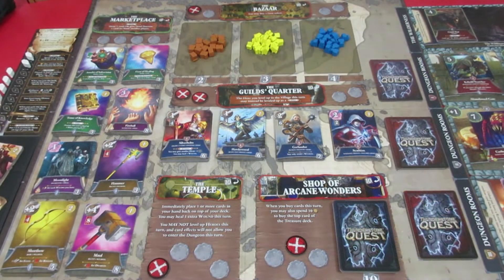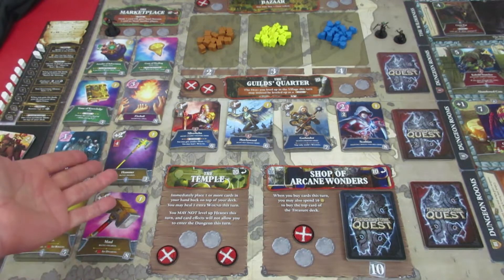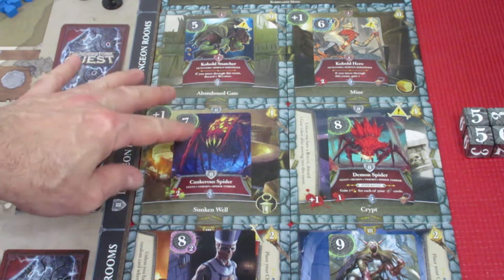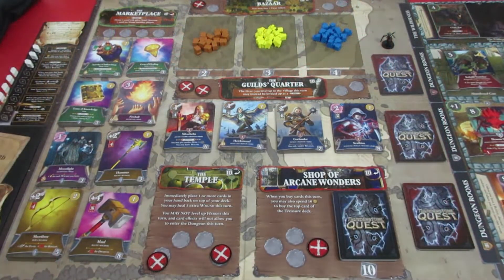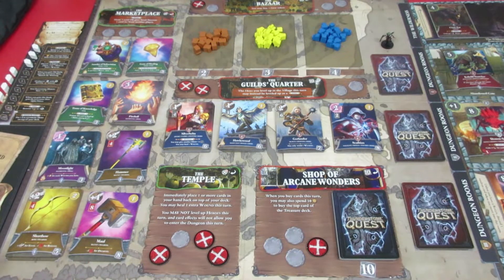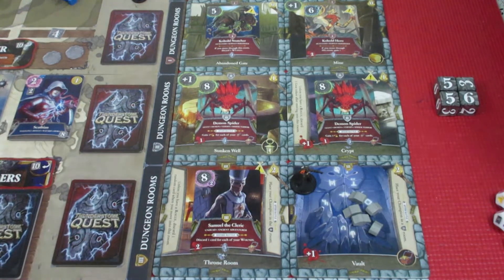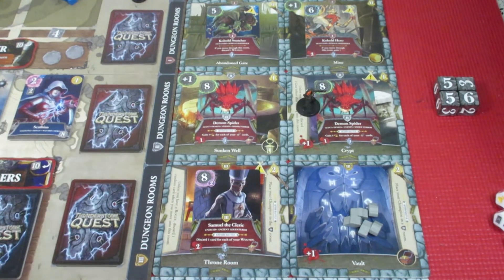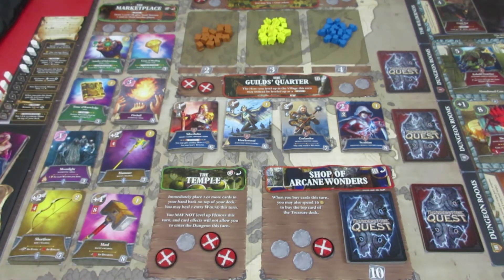Thunderstone Quest AMITD Part 2 Episode 4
Smorga close to revealing herself!